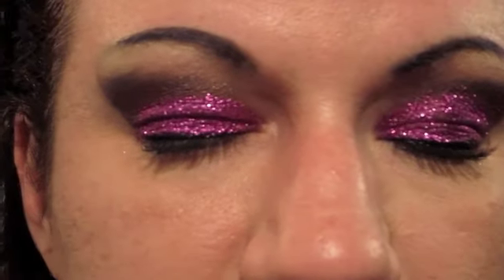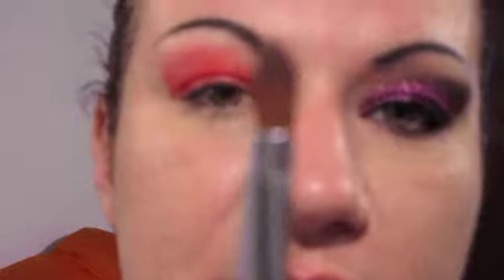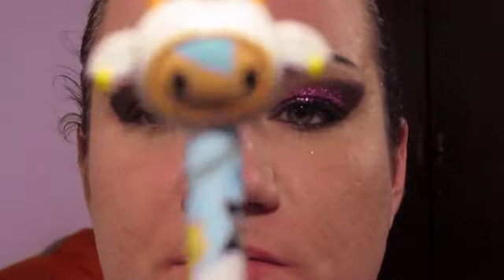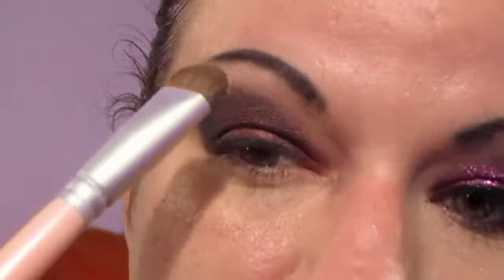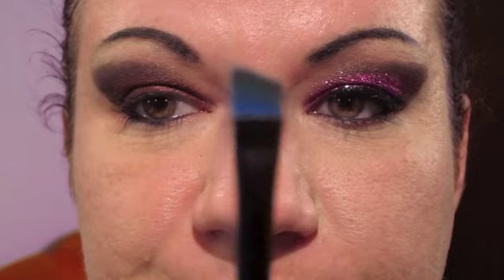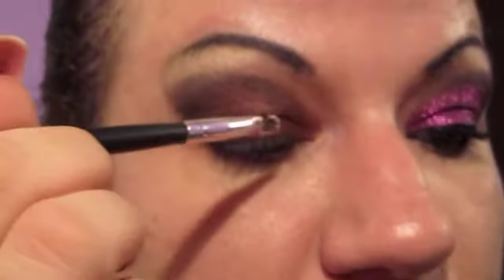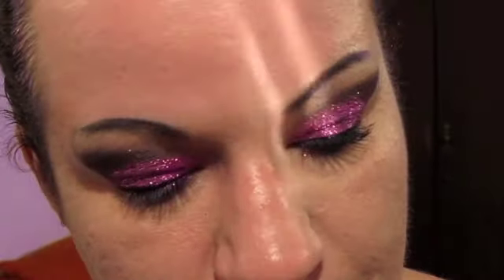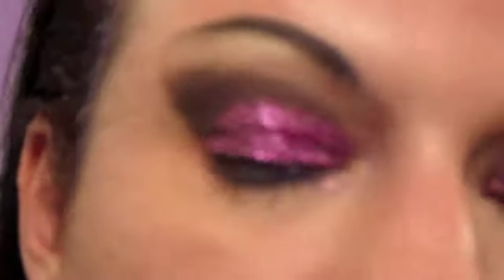Tarte True Blood Inspired Makeup Turtorial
Check me out on twitter and face book and on beautylish.com